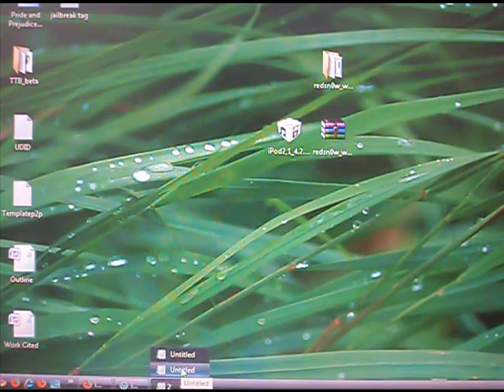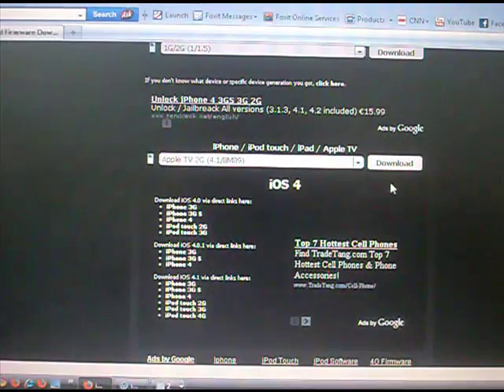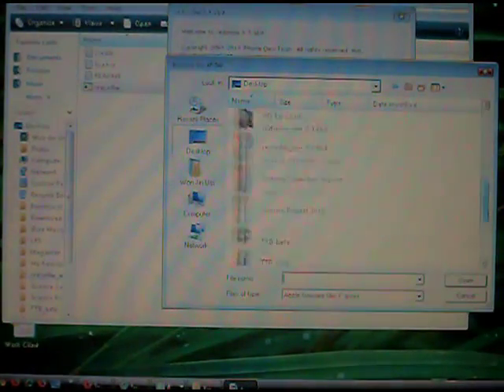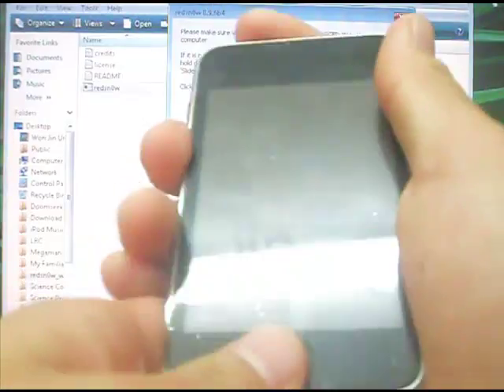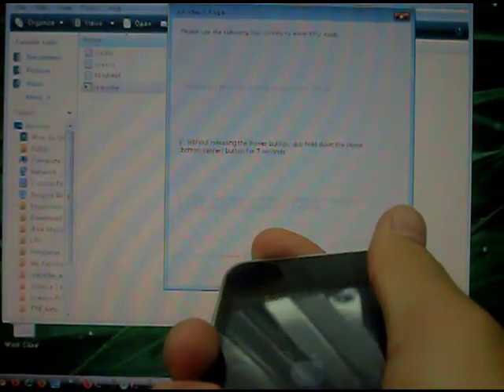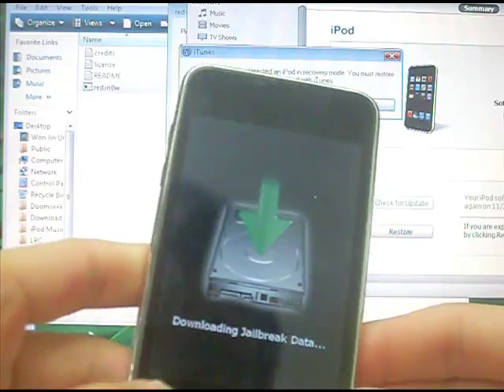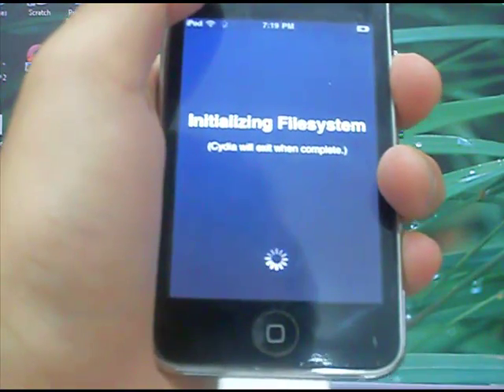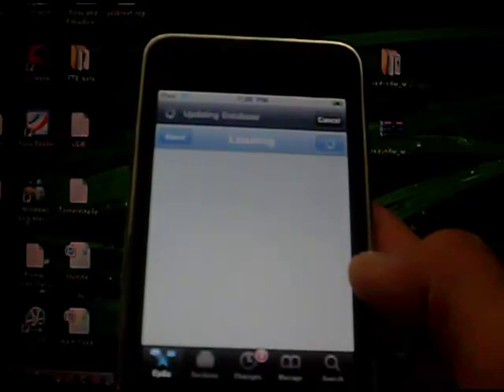How To Jailbreak iOS 4.2.1 (Redsn0w 0.9.6b4)(Windows & Mac)iPhone(4g,3gs),iPad (1G),iTouch (2g,3g)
(Don't forget to add the http:// in the front of the repo)

JAILBREAK INFO:

The iPhone Dev Team has just released Redsn0w 0.9.6b4 today which

brings first proper jailbreak, with working Cydia and

MobileSubstrate for all iOS 4.2.1 devices.

Extra Info:

For those of you who don't know, Redsn0w 0.9.6b4 is based on

Geohot's Limera1n bootrom exploit which has already pwned all

current iOS devices for life. The only problem is that it is a

tethered jailbreak, which means you will have to boot it into a

"jailbroken state" on every reboot. This so called tethered or

semi-tethered jailbreak condition in Redsn0w 0.9.6b4 however only

applies to the new devices like: iPhone 3GS (new bootrom), iPhone

4, iPad, iPod touch 2G (MC Model), iPod touch 3G and the iPod

touch 4G. Old devices like iPhone 3GS (old bootrom), iPhone 3G and

iPod touch 2G (Non-MC Model) can be jailbroken-untethered right

now using this latest version of Redsn0w. So until and unless

Comex of Spirit and JailbreakMe fame comes up with another

untethered hack for iOS 4.2.1, the jailbreak we get for the newer

devices will be tethered (or semi-tethered).

NOTE: Those of you who rely on a carrier unlock MUST STAY AWAY

from Redsn0w and iOS 4.2.1.

INSTRUCTIONS:

Follow the step by step instructions posted below to jailbreak iOS

4.2.1 with Redsn0w 0.9.6b4:

Step 1: Download iOS 4.2.1 for your version of iOS device.

Step 2: Update/Restore to iOS 4.2.1 firmware using the IPSW file

you just downloaded via iTunes 10.1.

Step 3: Start Redsn0w 0.9.6b4 and point it to iOS 4.2.1 firmware

to proceed with the jailbreak.

Step 4: Now select "Install Cydia" and click "Next". Optionally

(if available), you can also select any other option you like.

Step 5: Now make sure your device is both OFF and PLUGGED IN to

the computer before you click "Next".

At this stage you will be presented with a screen where you will

have to quickly hold "Power" button and then while holding the

"Power" button, you will now have to hold "Home" button too. Now

after few seconds release "Power" button but keep holding "Home"

button until installation begins.

Step 6: Sit back and enjoy while redsn0w will do all the rest for

you. Once done, your iPhone or iPod touch will restart

automatically and you will find it jailbroken on the latest iOS

4.2.1 firmware.
ENJOY!! WontonsiPodHelp